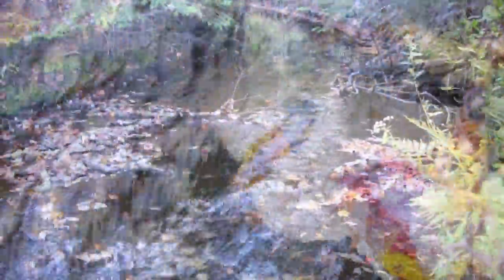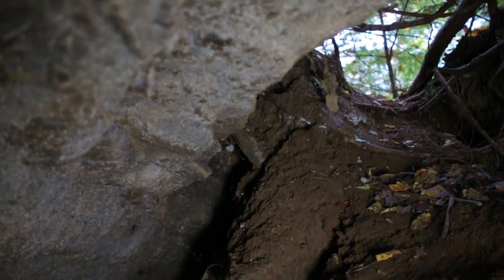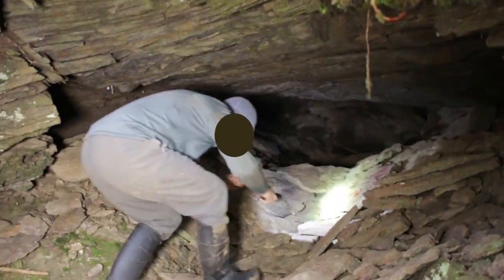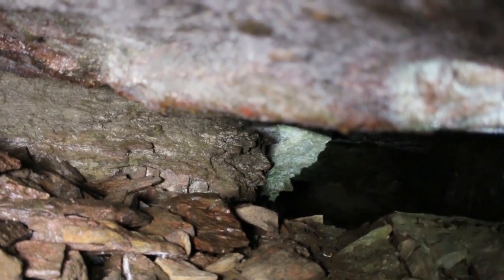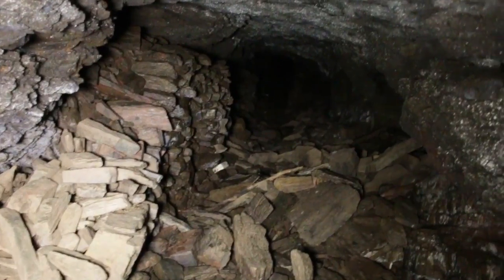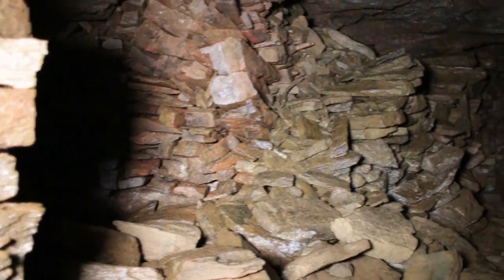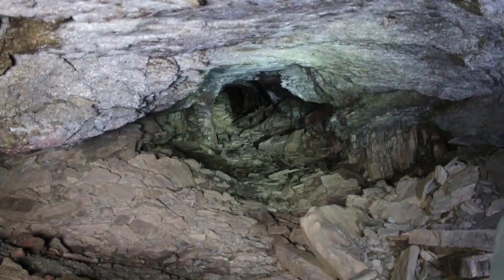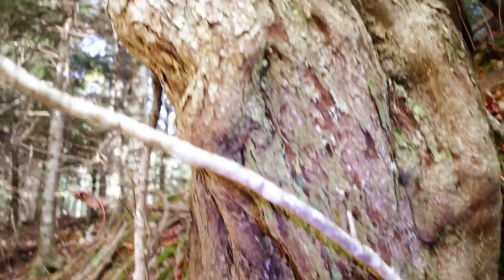Ep.13 The Abandoned COLDSTREAM Gold Mines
EPISODE 13:   An explore of FIVE side-by-side adits in Coldstream NS, each with different results.  Part of the century-old Gays River Gold District.  We are a group of Abandoned Mine explorers in Nova Scotia, who will be bringing you highlights of our underground adventures. (MORE INFO BELOW)

IF YOU KNOW OF AN ABANDONED MINE, we'd love to hear from you. Send a private message. We may just come and do an explore and episode featuring your site !

Future episodes will involve everything from the smallest discoveries, to deep underground explores.

** Please be sure to watch in 720p60 HD ** We shoot and publish in 60 frames per second, taking advantage of YouTube's new 720p60 offering.

It cannot be stressed enough - abandoned mines can pose a ton of lethal threats. *We are not kids looking for kicks* Keep in mind that our group is made up of responsible adults, each with specific skills, and cross-Canada experience with over 75+ mine walks. Most 10 times larger and deeper than will ever be found in Nova Scotia! Specific research is always done beforehand. Required equipment and backups are a must. While it is indeed possible to safely spelunk an abandoned mine, DO NOT ENTER A MINE without being experienced, or going with an experienced explorer. If you don't know what you're doing, STAY OUT STAY ALIVE is the best policy.